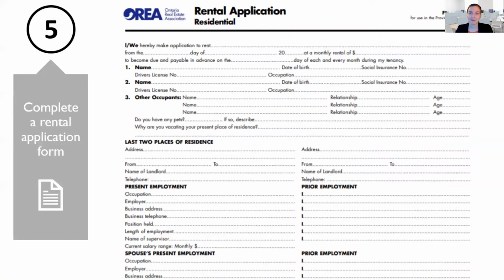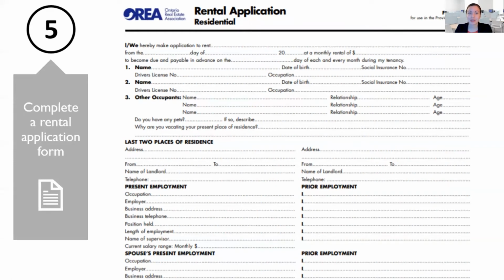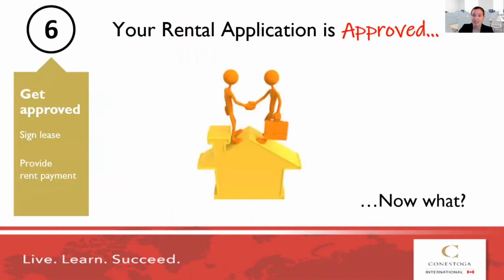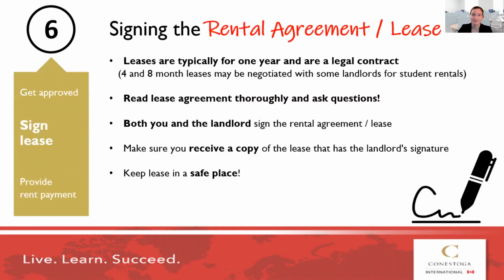Interacting with Landlords